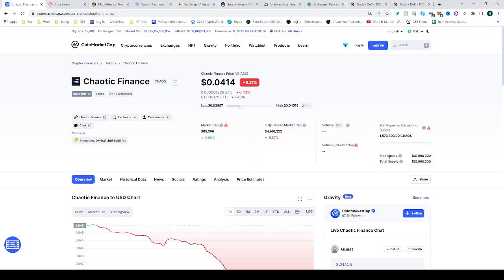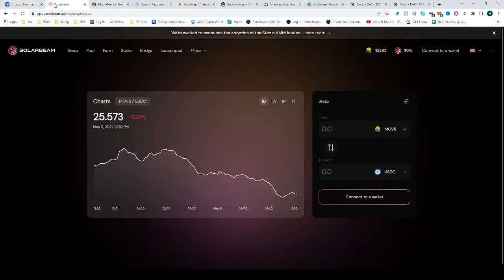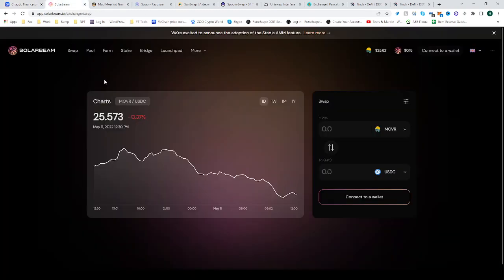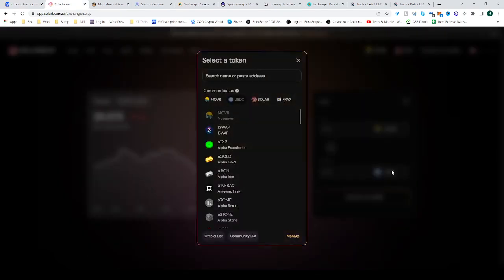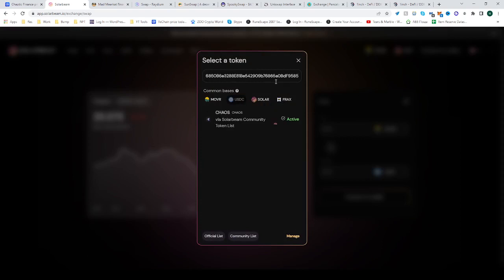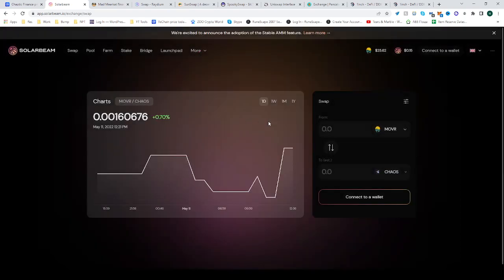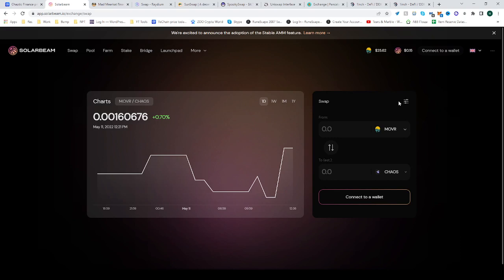Chaotic Finance Token ✅ How to Buy CHAOS crypto on Solarbeam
In this video you will learn how to buy Chaotic Finance Token ✅ How to Buy CHAOS crypto on Solarbeam